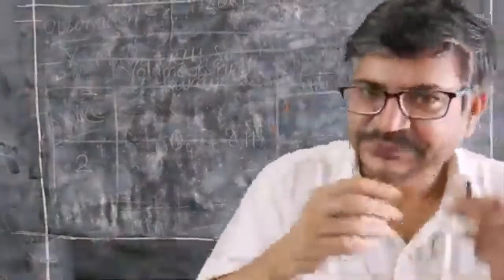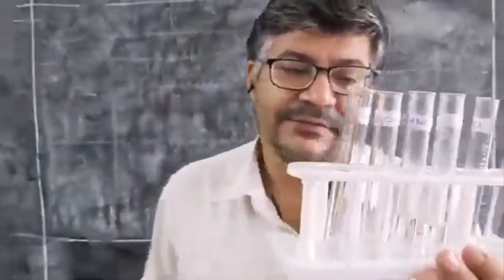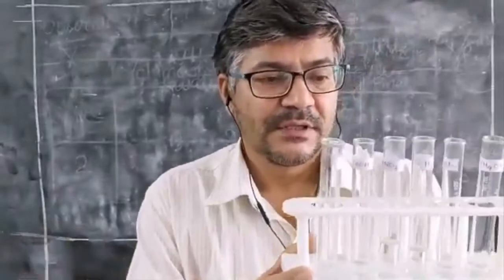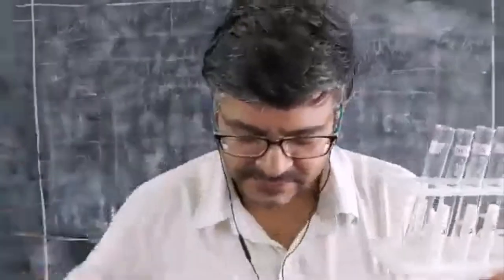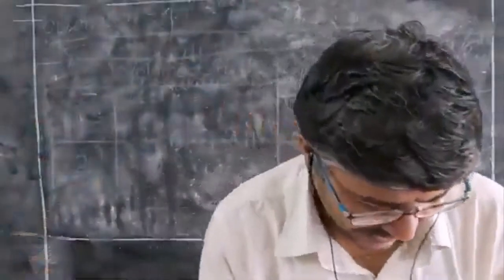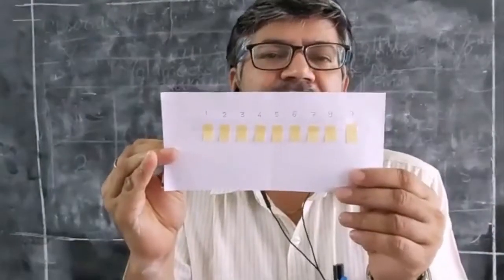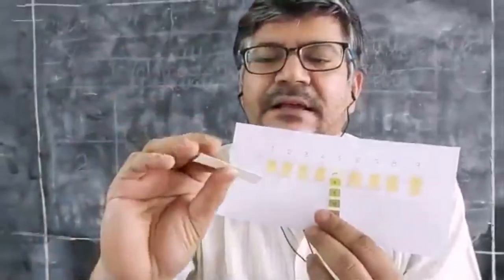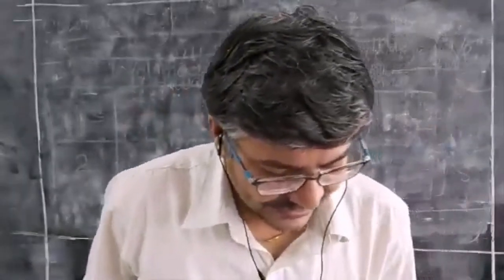Strength of an acid or a base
In this video Universal pH indicator paper is used to find the pH of certain chemicals.